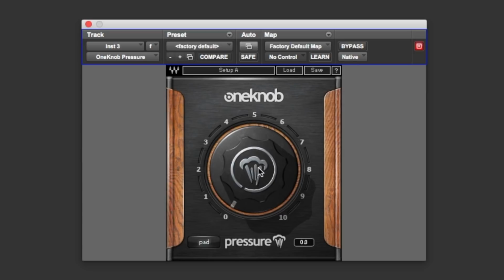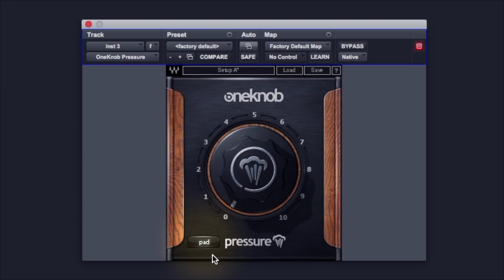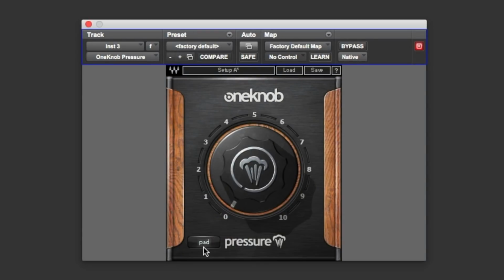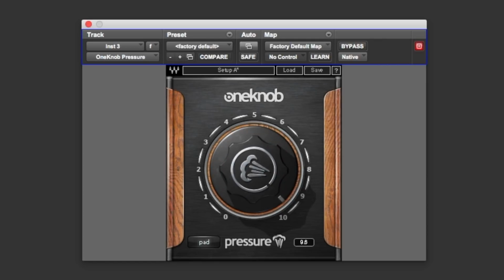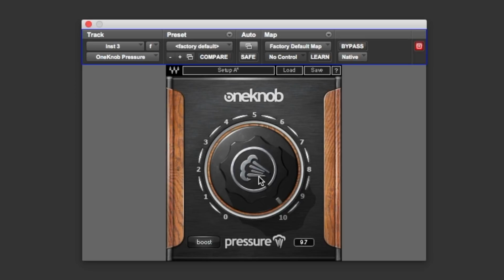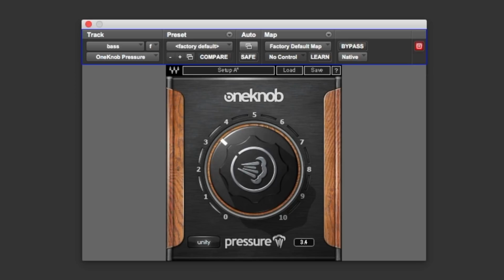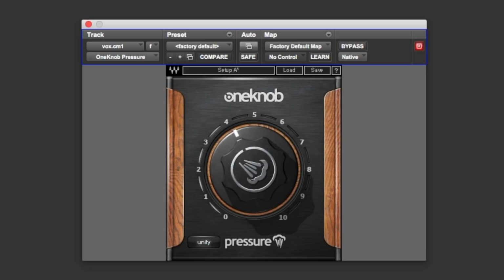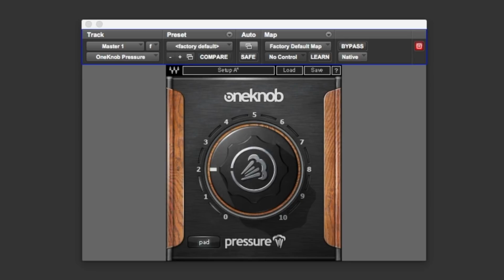Waves OneKnob Pressure Plug-in - How Good Is It? Our Test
In this new Pro Tools Expert video series, brought to you with the support of Waves, we test the entire range of Waves OneKnob Series plug-ins. Each of these OneKnob plug-ins provides an individual process that users set by use of a single dial.

In this second episode, we test OneKnob Pressure plug-in. Waves describe this as a dynamics plug-in. Watch the video to hear how OneKnob pressure performs on a full live drum mix, bass guitar and lead vocal in a grunge track. Later in this video we also test OneKnob Pressure's capabilities on the entire master... Does Oneknob Pressure sound any good? Watch the video to hear for yourself.

Visit the Waves website for more information about the super simple and affordable range of OneKnob plug-ins.